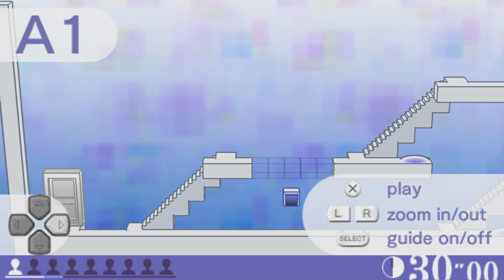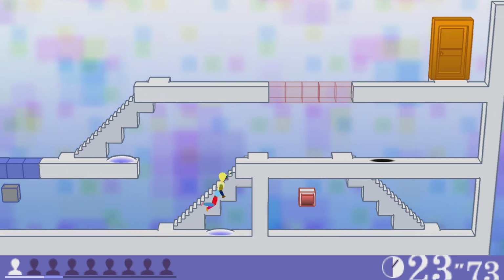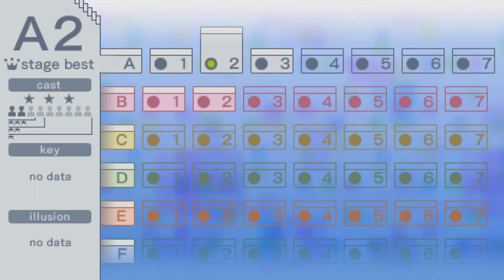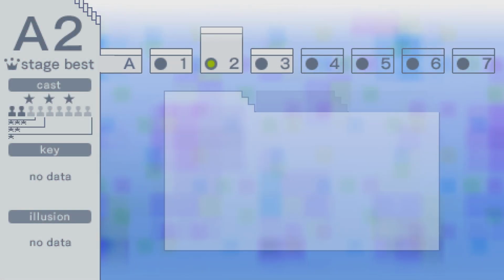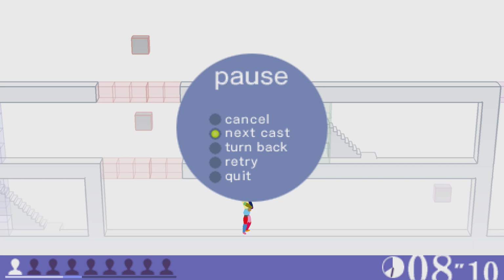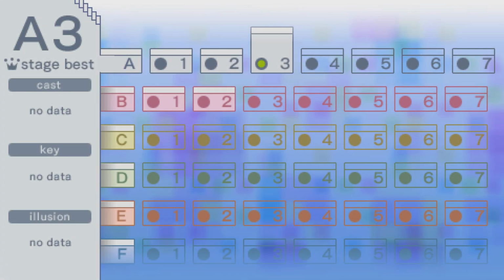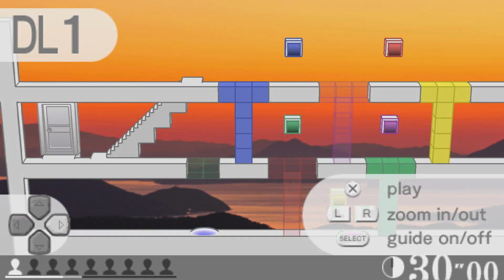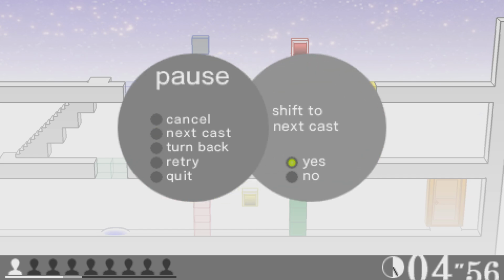Showing off Echoshift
A great puzzle game.